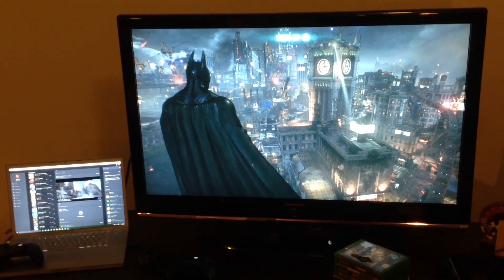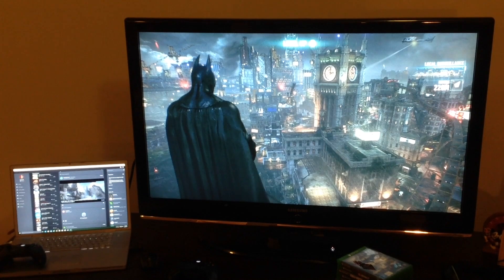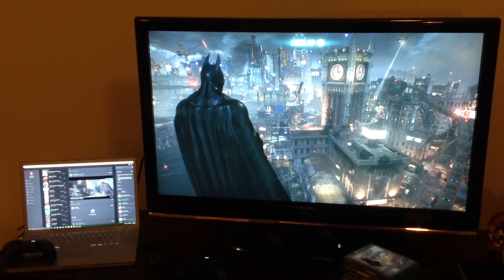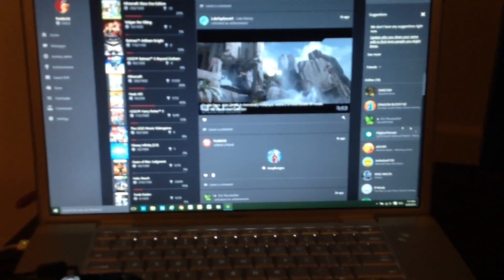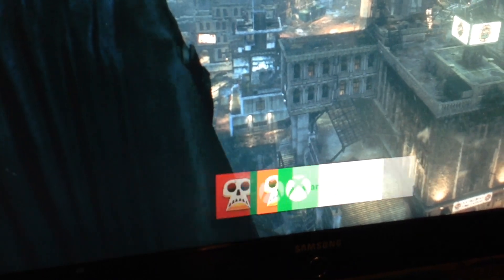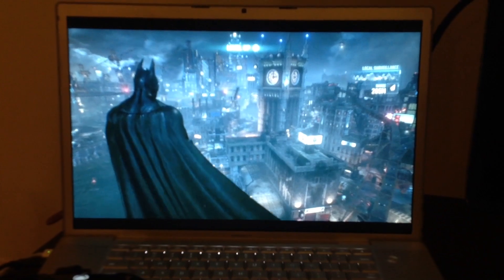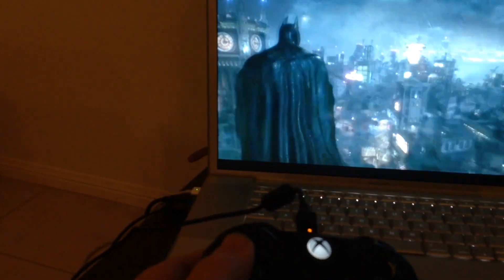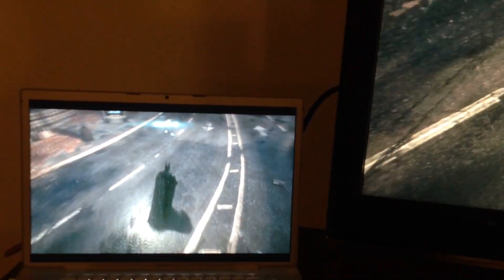Xbox One Now Streaming to Windows 10 PCs! Just Awesome!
This is one of the most awesome things I have seen to date from Microsoft All you need to do is join the Windows Insider program, beta test Windows 10 (and get all the updates) and BOOM! Streaming from Xbox One could not be easier Want to game in bed? Now you can!